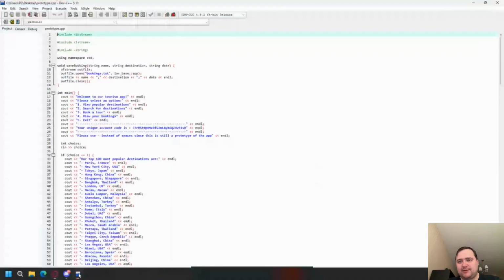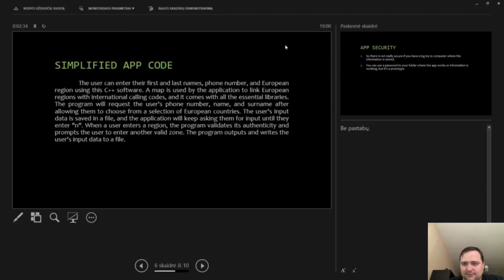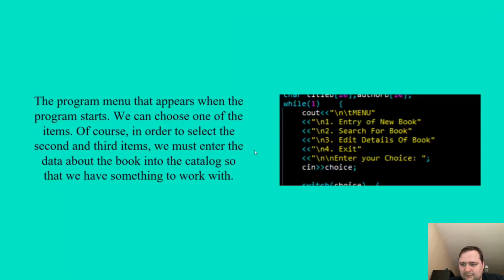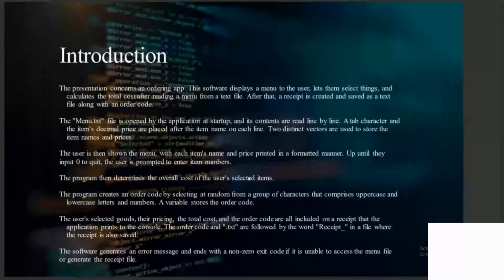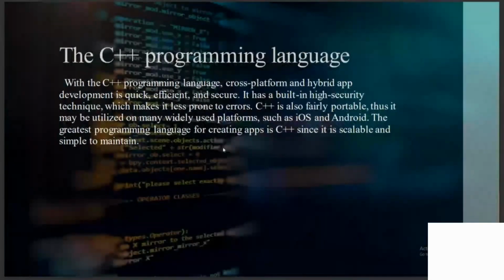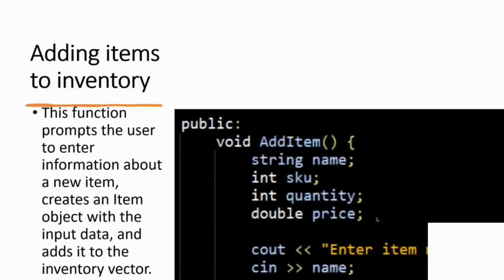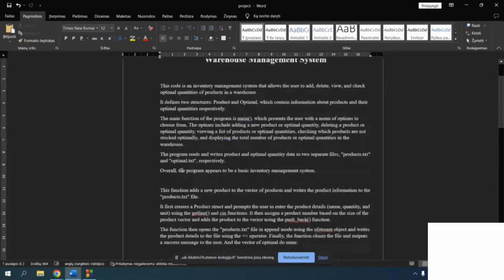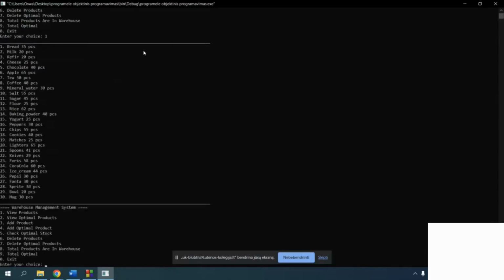C++ classes 2023 spring - 12